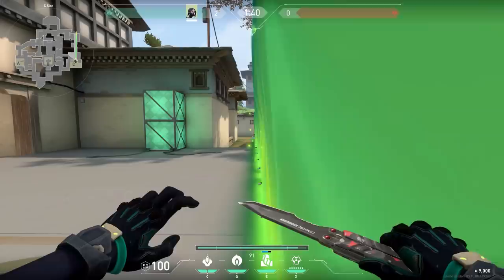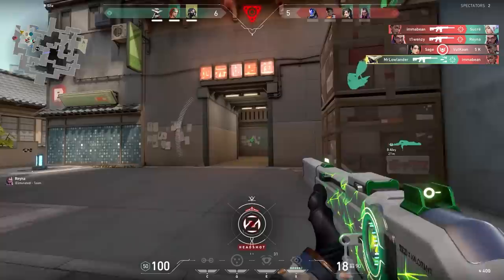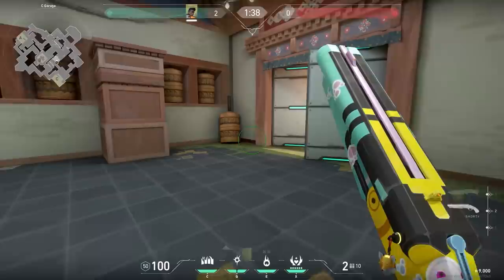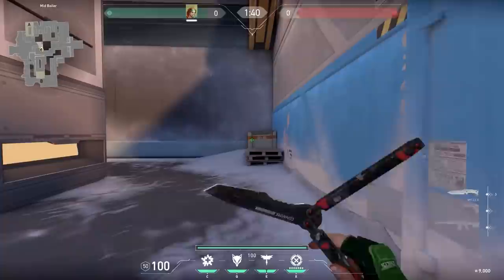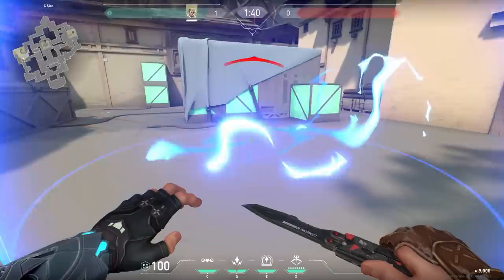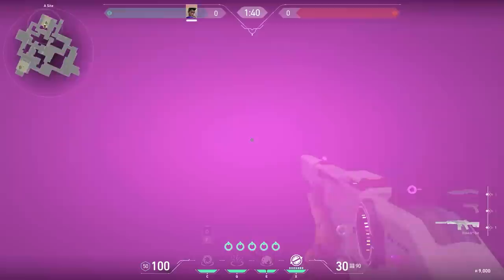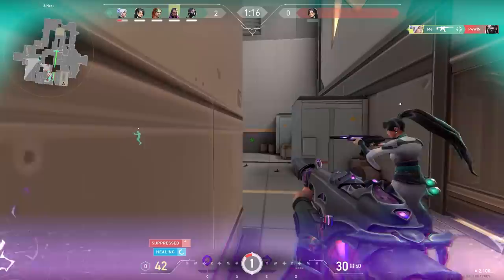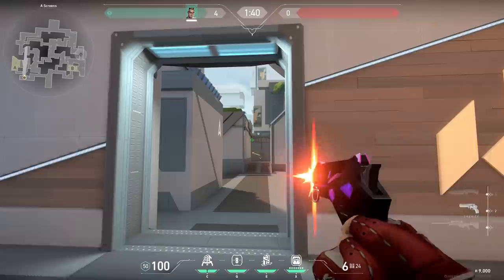50 ESSENTIAL VALORANT MECHANICS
(ad)

In this video I go over 50 valorant mechanics that might help you win games.